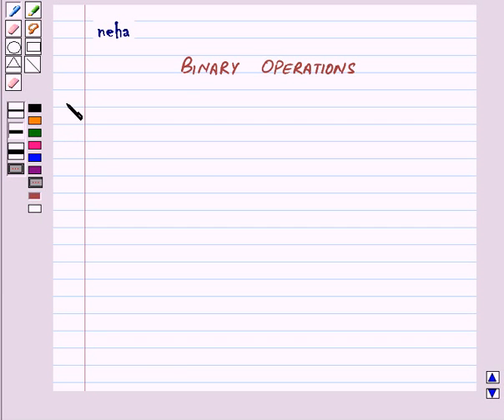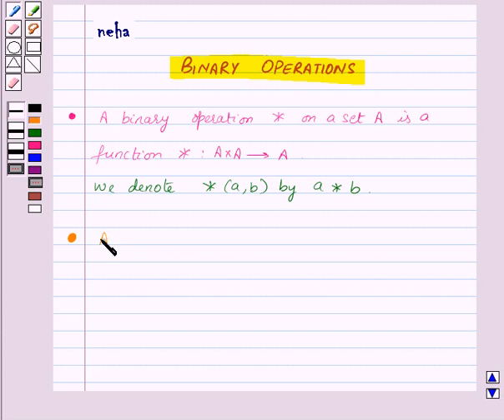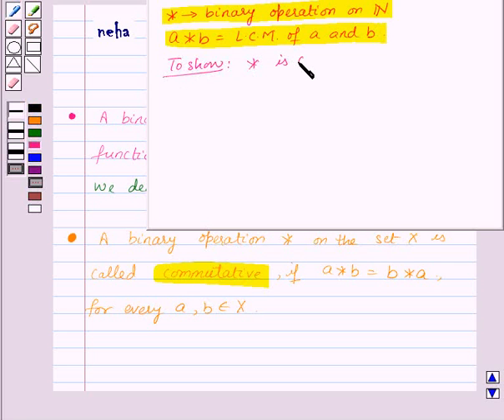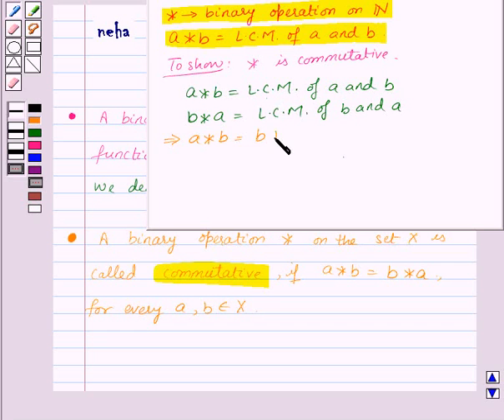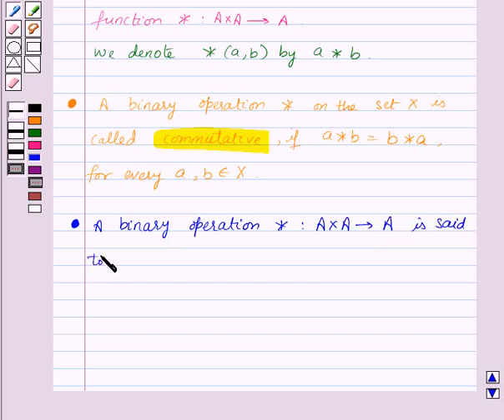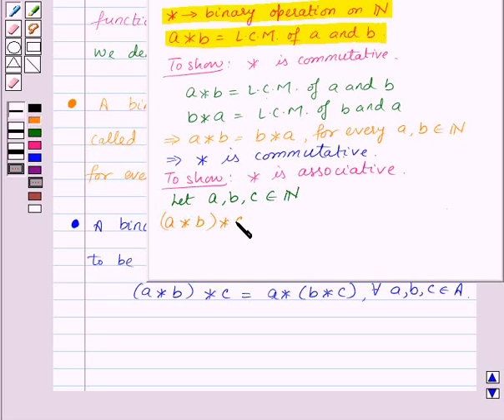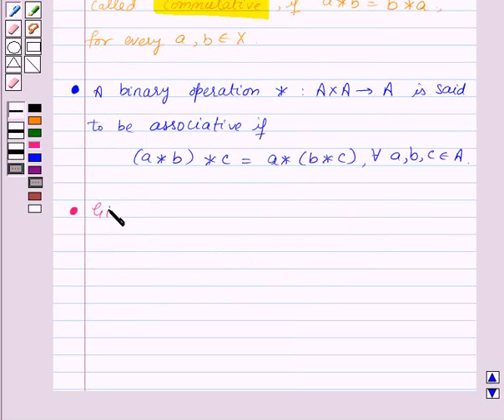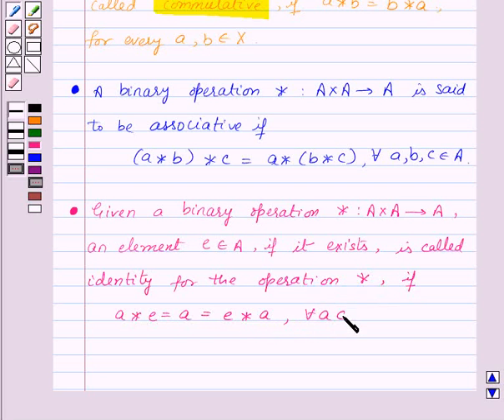Maths XII NCERT 2007 1 KC4